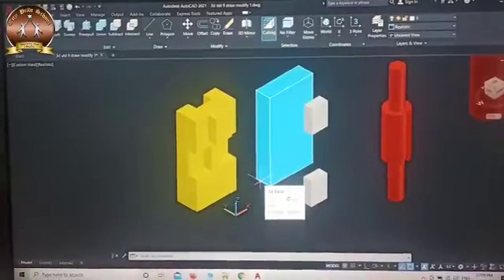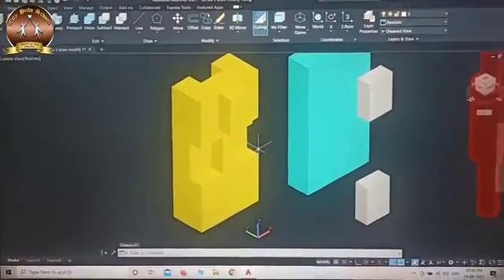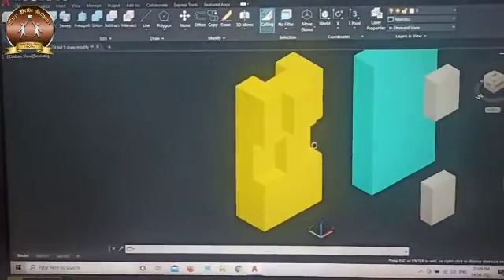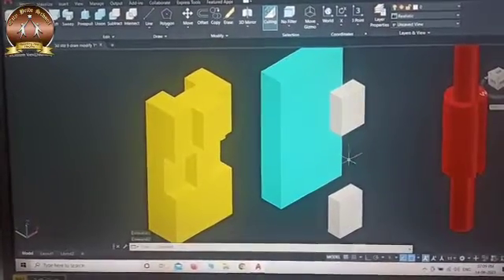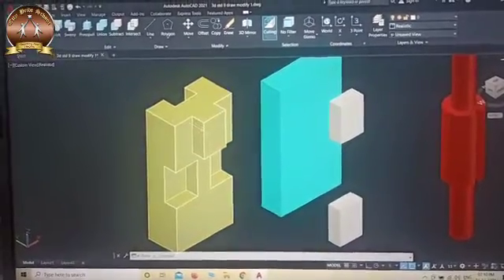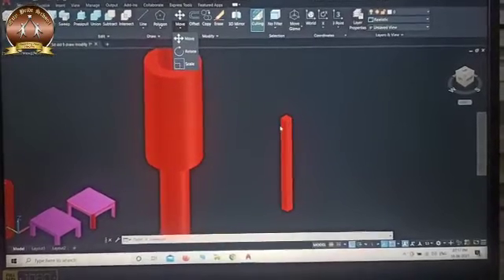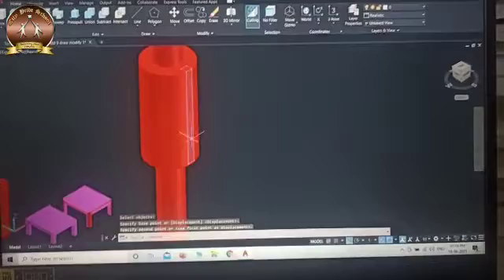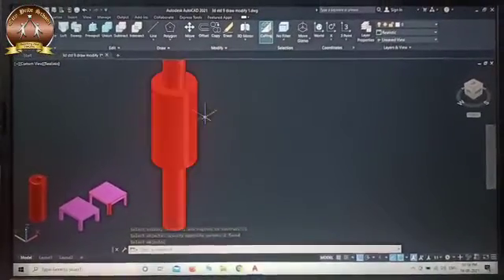std 9 mech.lab 3D with draw , modify command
study of  3D objects with draw , modify command in AutoCAD